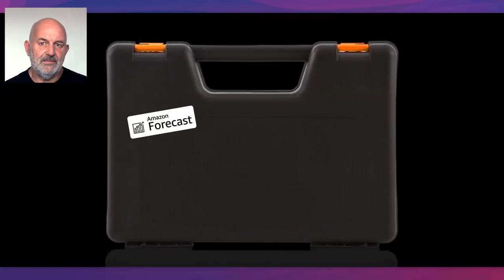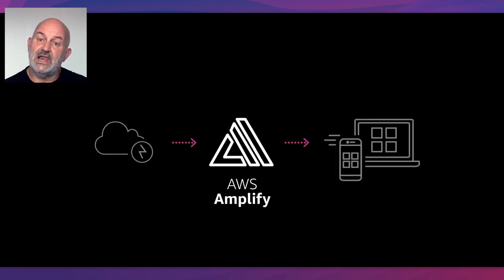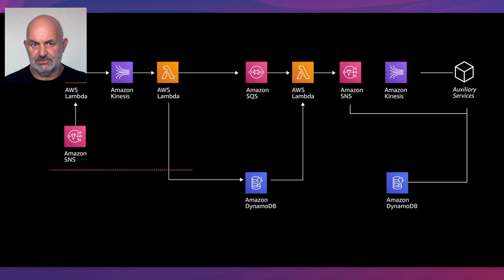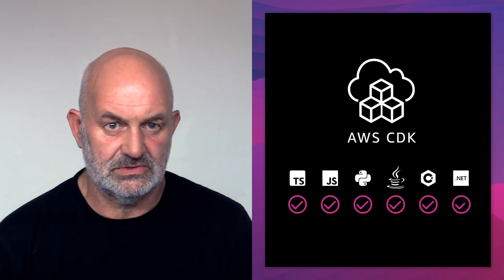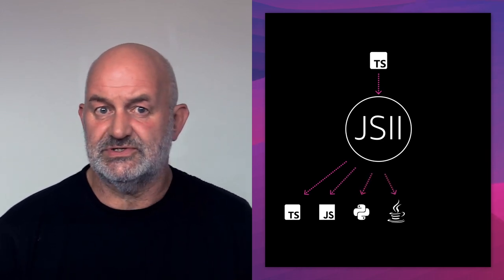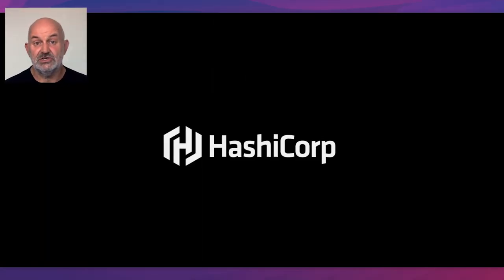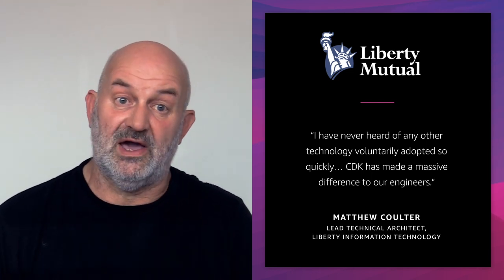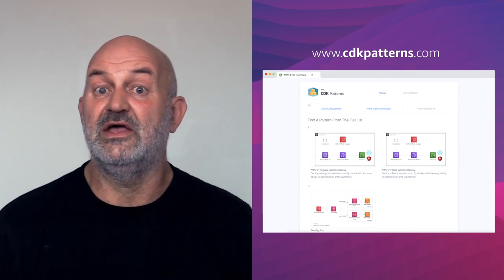Werner Vogels on the AWS Cloud Development Kit (AWS CDK)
During his September keynote at the AWS Global Summit Online 2020, Amazon.com CTO Werner Vogels talked about the benefits of abstractions in computer science, and how developers can utilize the AWS Cloud Development Kit (CDK) to easily create high-level infrastructure patterns for their applications.